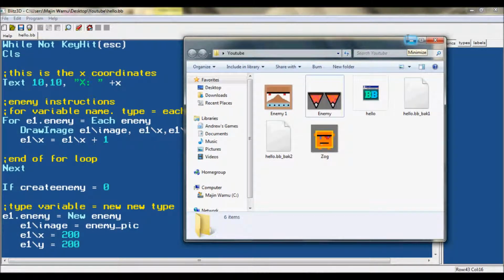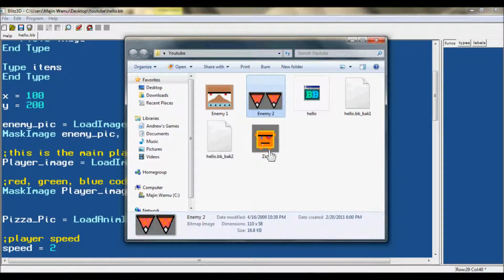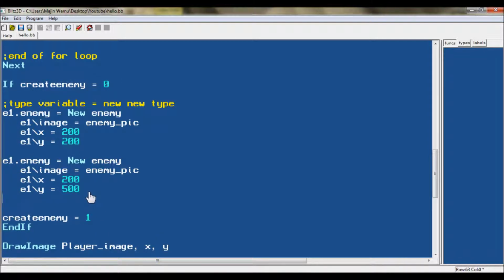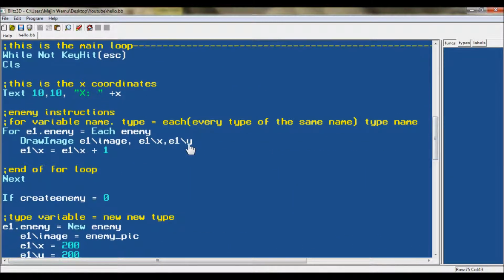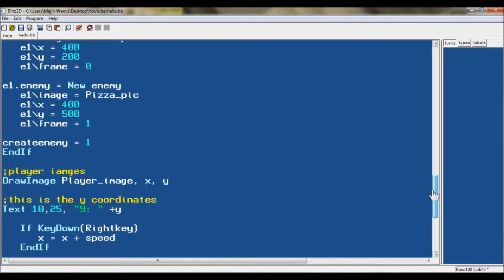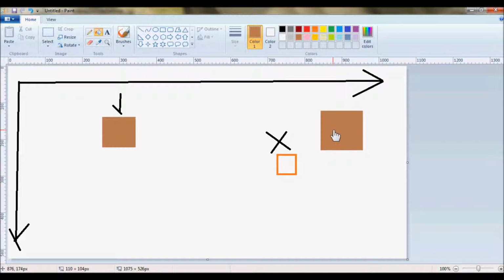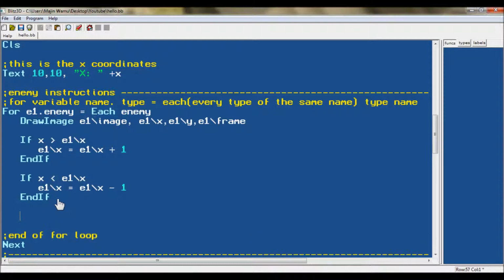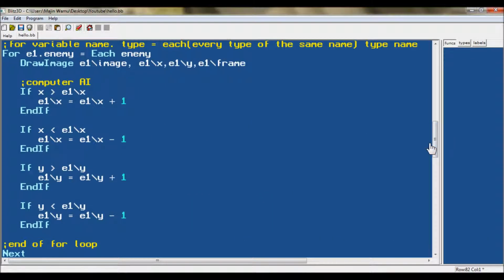Blitz Basic Beginner Tutorial Part 5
First Uploaded on Feb 20, 2011
Episode 5
More on types like moving the enemy and giving them different appearances